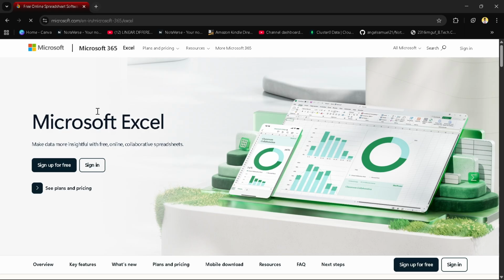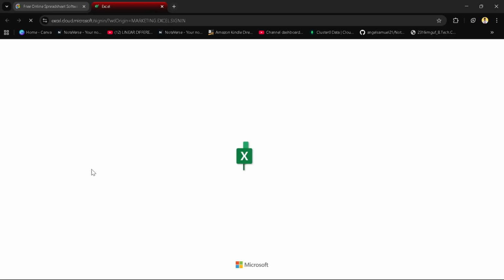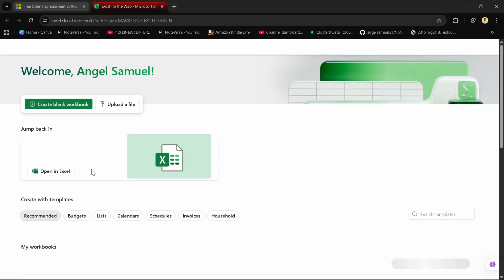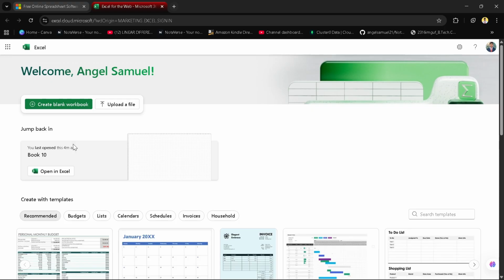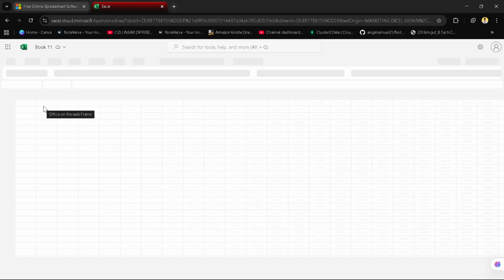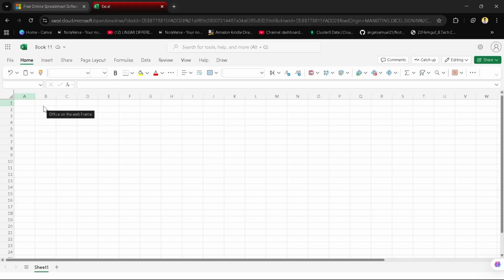How to Use Microsoft Excel for Free Online (2025) | MS Excel Free Access on PC & Laptop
Want to use Microsoft Excel without paying for Office 365? In this tutorial, I’ll show you how to access and use Microsoft Excel for free online in 2025 on your PC or laptop. With the free web version of Excel, you can create spreadsheets, use formulas, and manage data easily—without installing anything.

📌 What You Will Learn in This Video:
✅ How to use Microsoft Excel for free online in 2025
✅ Step-by-step guide to access Excel via browser
✅ Overview of Excel features like formulas, charts, and templates
✅ Tips to save and share Excel files online
✅ Best way to use Excel free for students, professionals, and beginners

💡 Pro Tip: You only need a free Microsoft account to use Excel Online. It works on any device with internet access.

📍 Keywords & Popular Searches:
Microsoft Excel free online 2025, Excel free access PC, MS Excel without Office 365, Excel free tutorial 2025, online spreadsheet free, Excel in browser, SetupInMinutes Excel tutorial